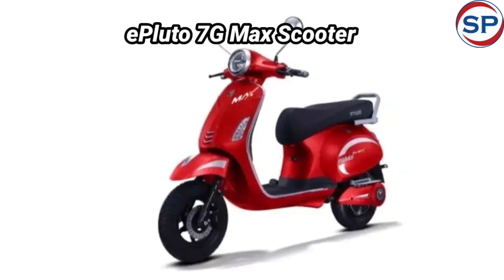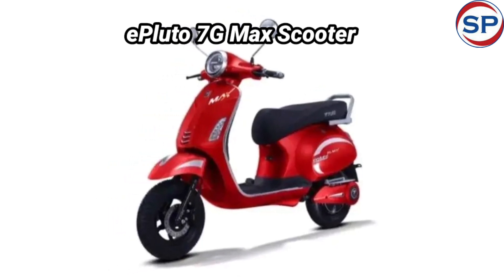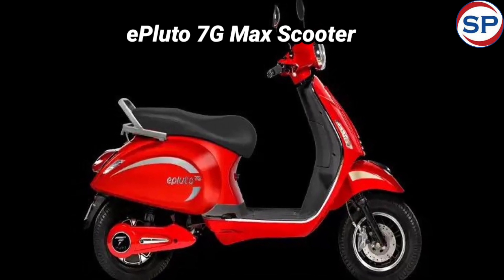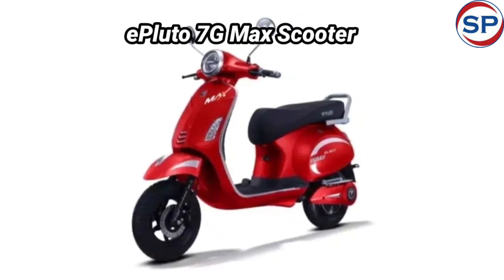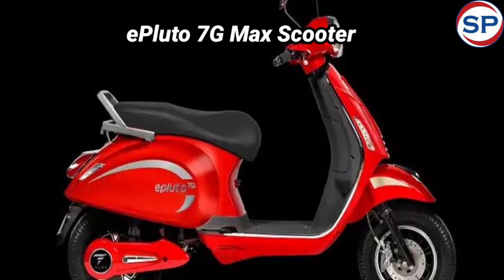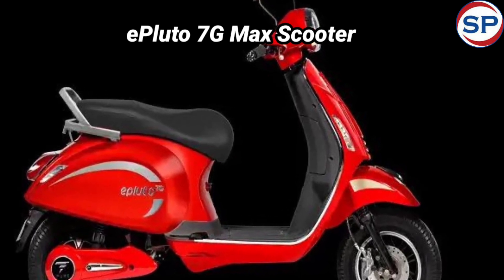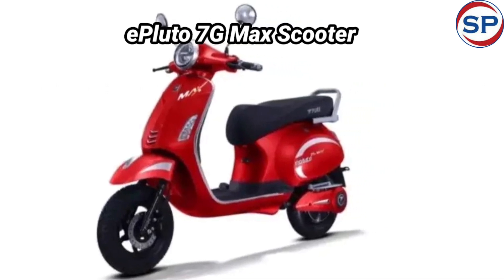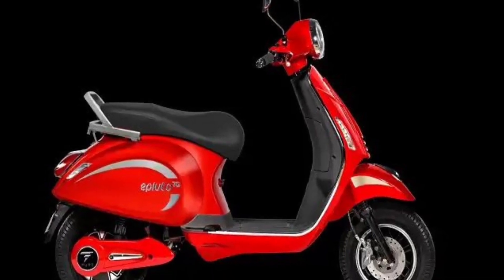ePluto 7G Max scooter introduced with 201 KM range, know details